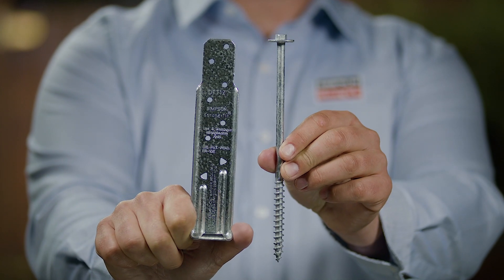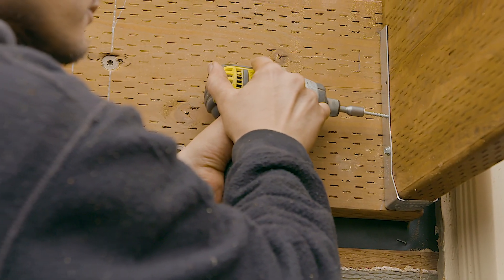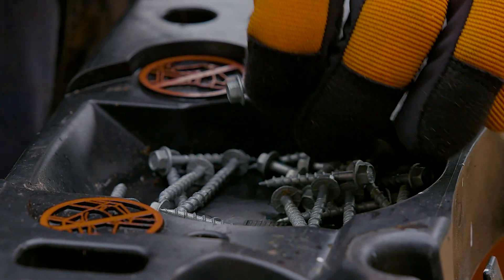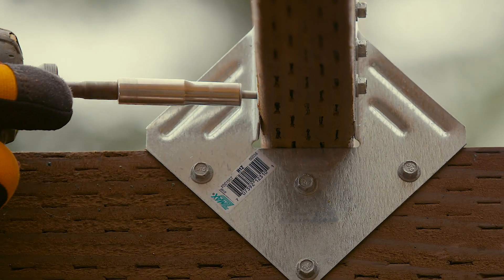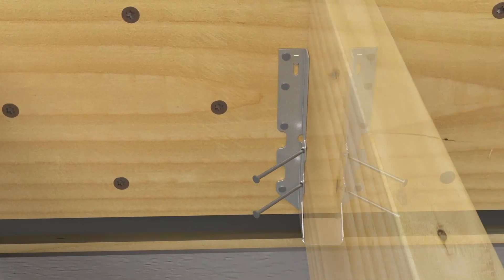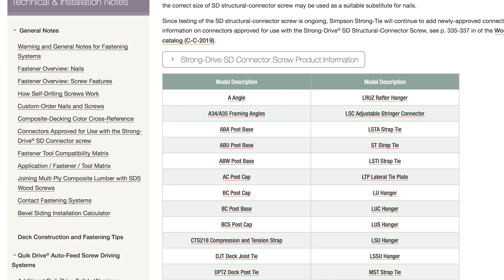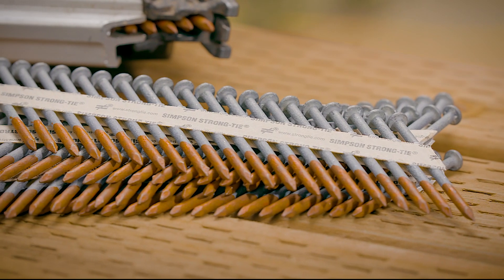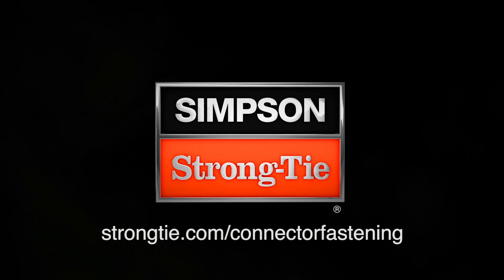How to Choose a Fastener for Your Connector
Together fasteners and connectors create a system that ensures the strength of your connections and the safety of your structures. Whether you’re a professional contractor working on a jobsite or a homeowner planning your next project, we’re here to help. We provide fastener recommendations for all our connectors. Find the right Simpson Strong-Tie® fastener for your connection.